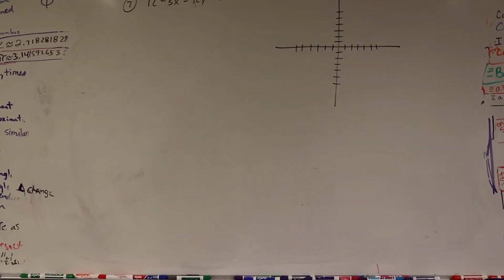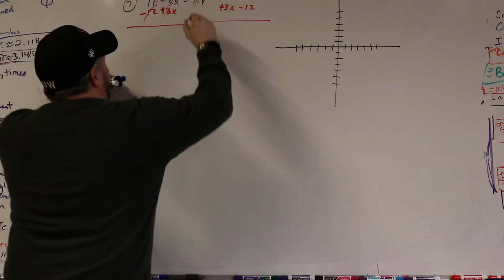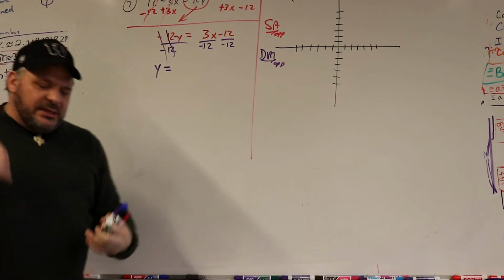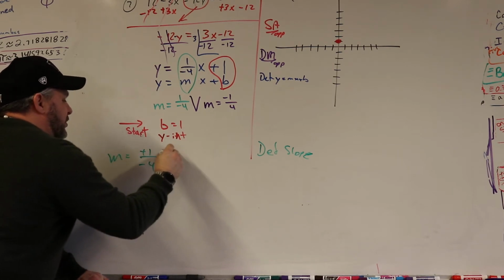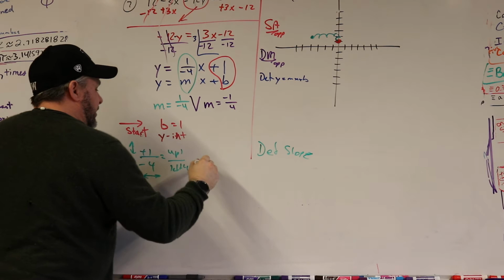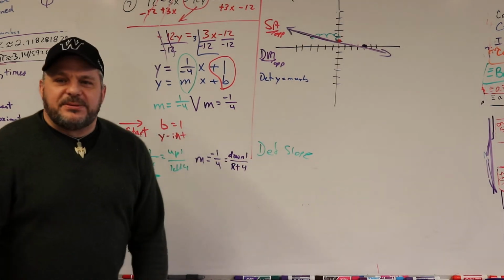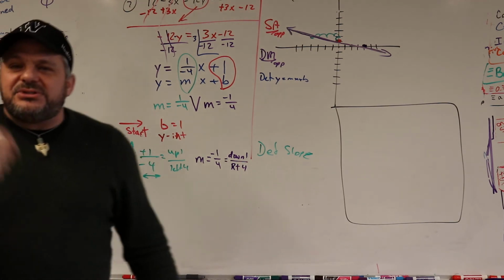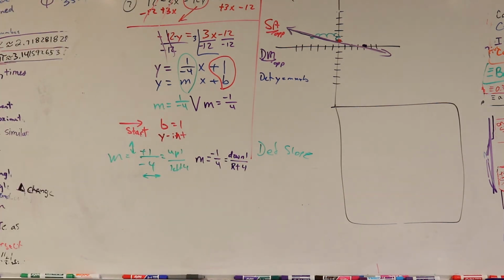MTS ALG CH4 Q 7 Solving for y SLOPES Y=MX+B